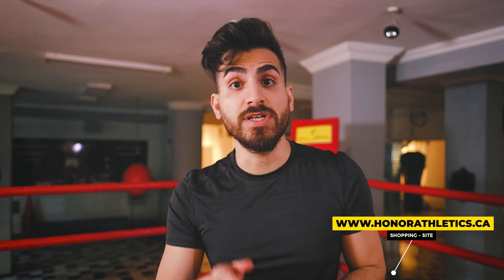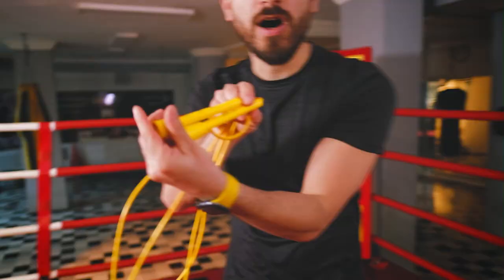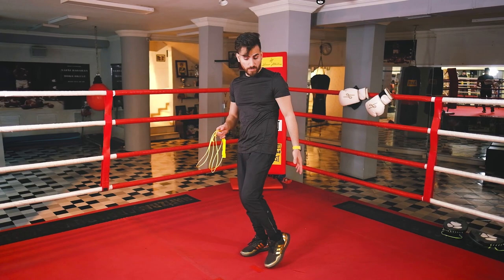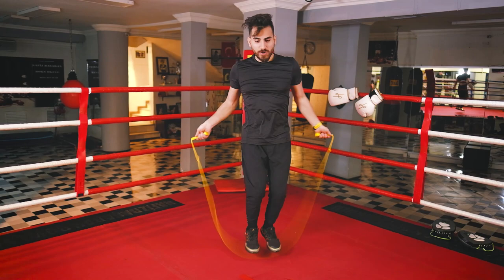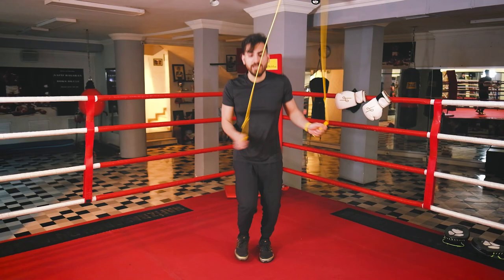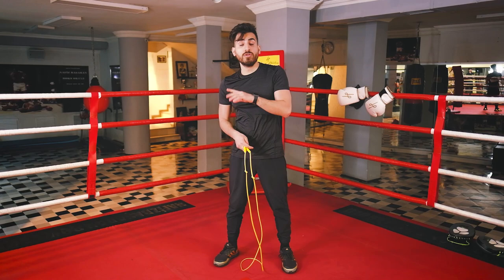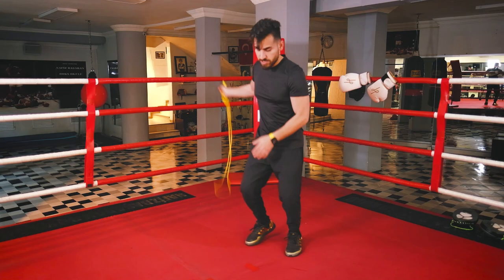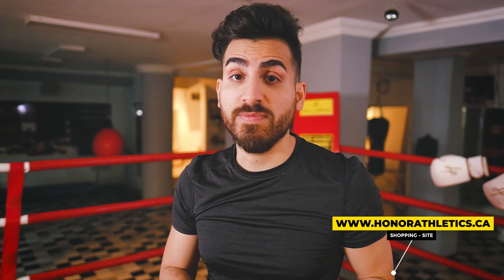How To Jump Rope Like A Boxer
If you are looking for how to jump rope like a real boxer this video will help you to boost your boxing jump rope skills!

-if you have any questions you can put your comments below to ask.